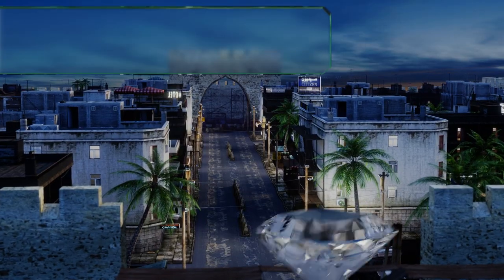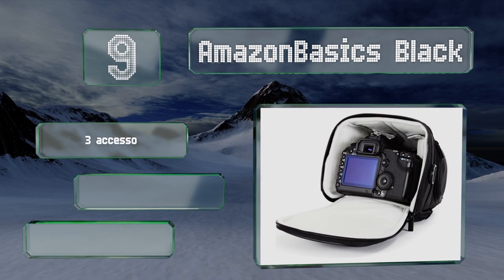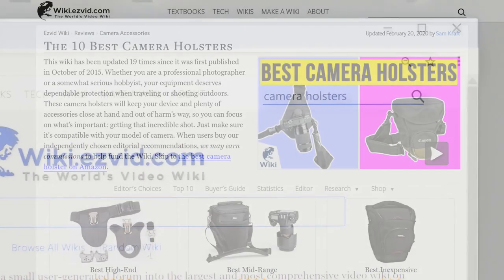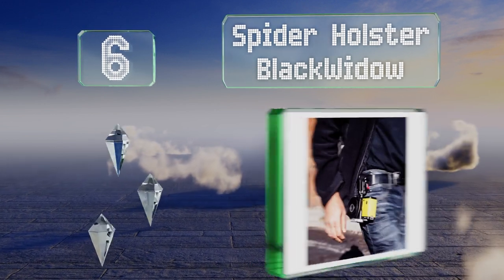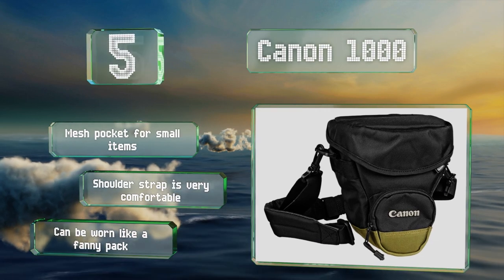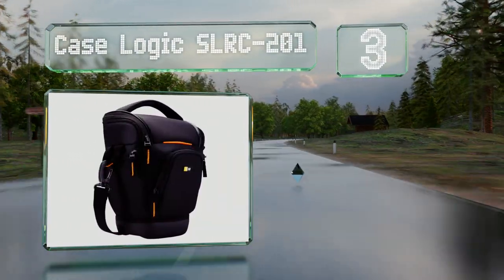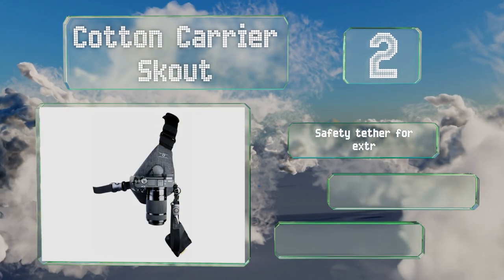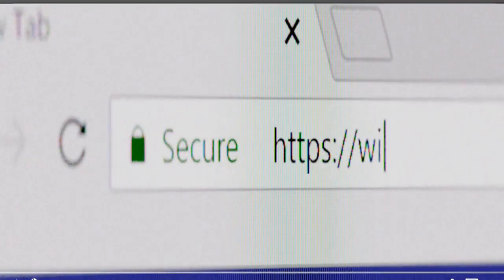10 Best Camera Holsters 2020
Our complete review, including our selection for the year's best camera holster, is exclusively available on Ezvid Wiki.

Camera holsters included in this wiki include the cotton carrier skout, canon 1000, amazonbasics black, usa gear flexarmor, think tank photo, spiderholster spiderpro, case logic slrc-201, pacsafe camsafe, lowepro toploader, and spider holster blackwidow.